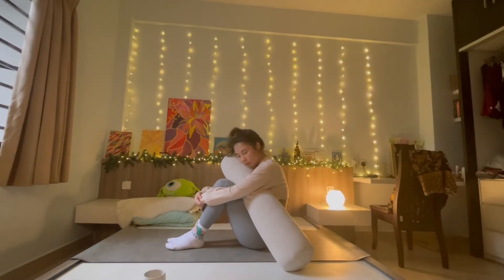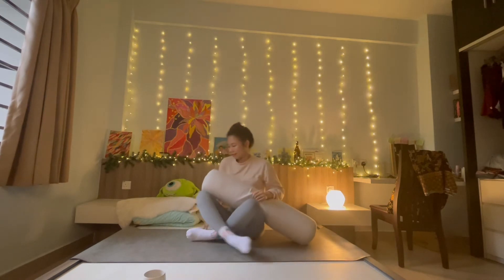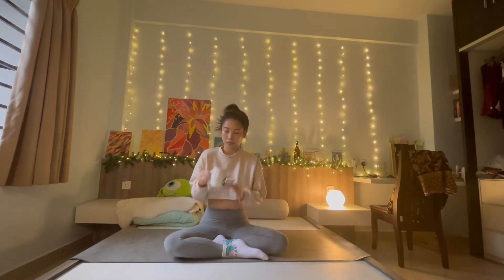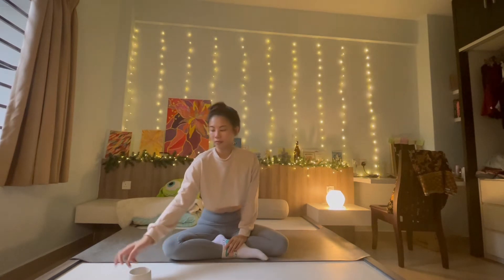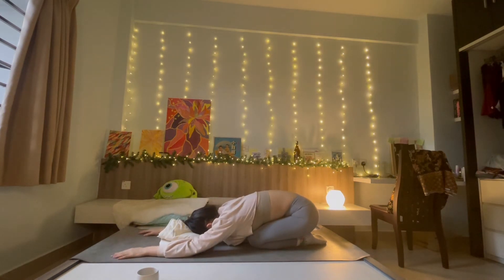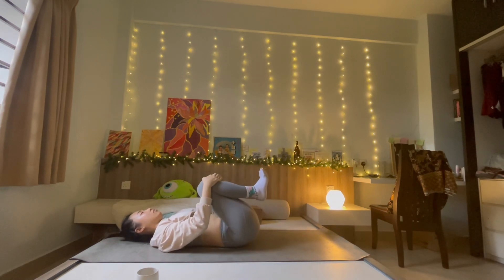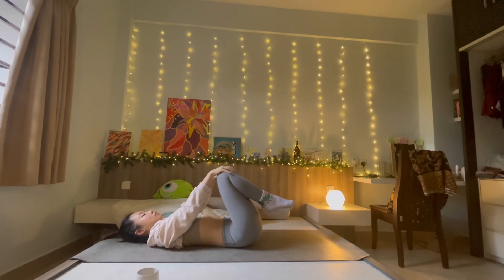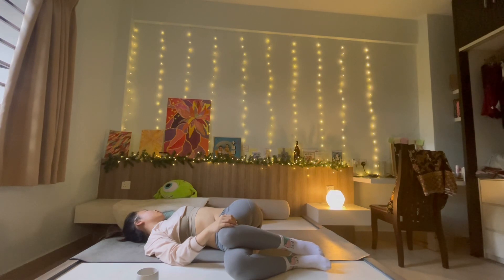cozy winter | 44 min Yin Yoga | Year End 2021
landing with a final cozy one this year
to close off this year

releasing any pent up
stagnation
fatigue
stress
worries

and come home
to our true authentic self
to welcome the new year

with an
open
receptive
compassionate
heart space

cozy up in your favourite pyjamas
light up your favourite candles
prepare a cup of hot cocoa

and join me on the mat
to allow yourself this
self love session

with love
and joy

xx
Belle
200 Hrs Certified Yin and Yang Yoga
The Oddball Yoga (TOY)

WELCOME TO TOY
No matter how you are feeling and whatever the reason is for you to be clicking this video, I hope you this helped you to arrive in a better space than before.

SHARE this practice with those whom you feel may need this.
We all need a little gesture of kindness in life.

To support this community and platform for more free curated yoga videos.

What is Yin Yoga?

Yin Yoga is slower pace yoga where we hold poses (asanas) for a longer period of time than other styles. Combining knowledge from traditional chinese medicine and yoga, yin poses stimulate and release tendons, ligaments, fascia and joints, allowing energies to flow better throughout the body as a whole.

Kindly seek advice from your physician as regards to whether this is an appropriate or recommended exercise for you and kindly follow all safety instructions before beginning any of the exercise program on The Oddball Yoga.

During participation in any exercise, there is the possibility of physical injury. If you engage in this exercise, you agree that you do so at your own risk, are voluntarily participating in these activities, assume all risk of injury to yourself and agree to release and discharge The Oddball Yoga from any and all claims or causes of action, known or unknown, arising out of The Oddball Yoga's negligence.

Music Credit